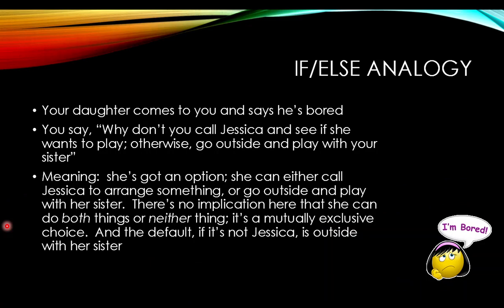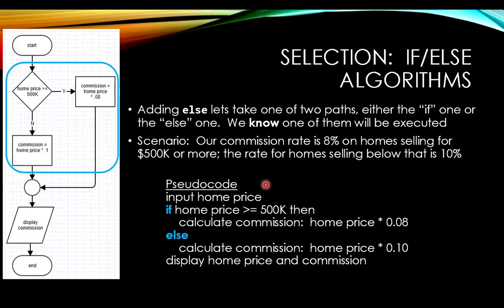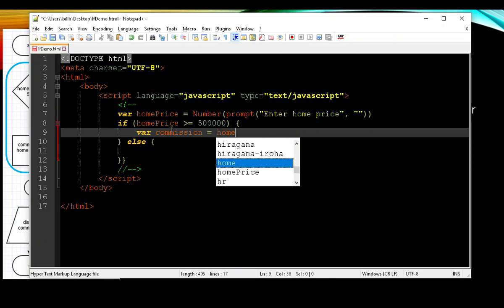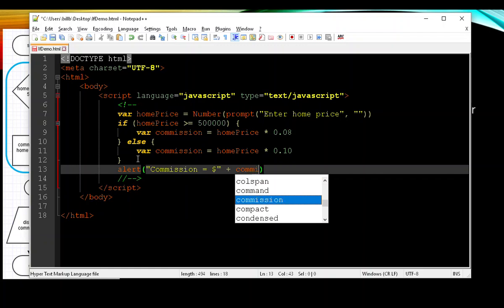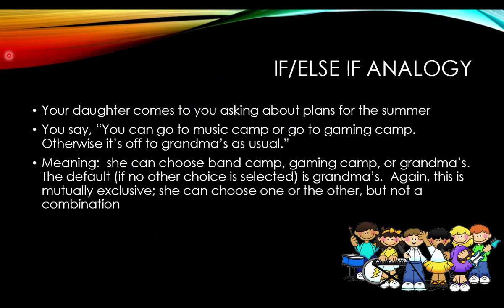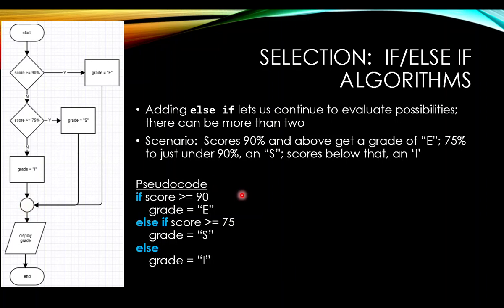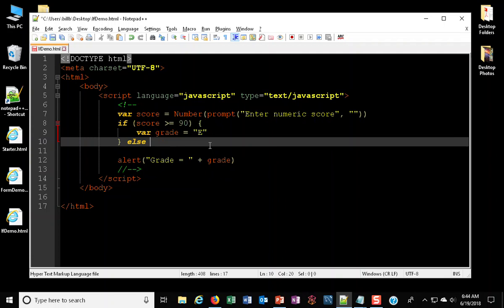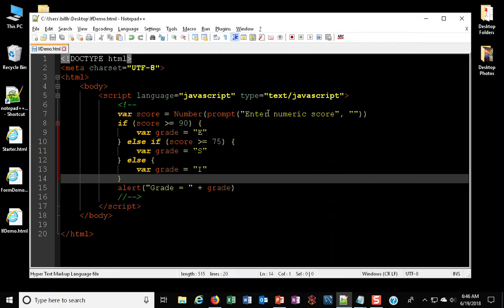JavaScript - Week03b - Selection if/else and if/else if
Expanding on the previous video's introduction of simple if statements, we now add the ability to handle multiple scenarios in a single if block, using if/else and if/else if.